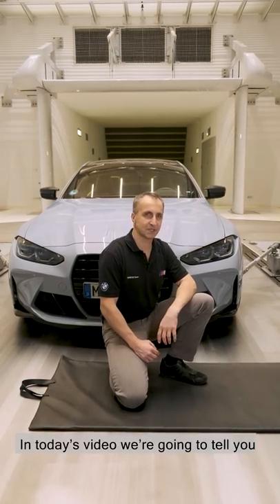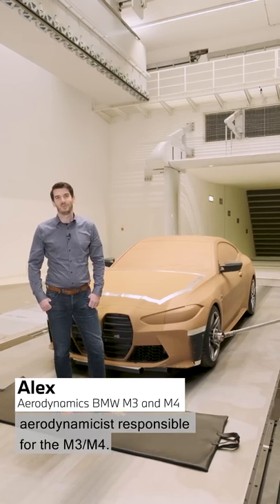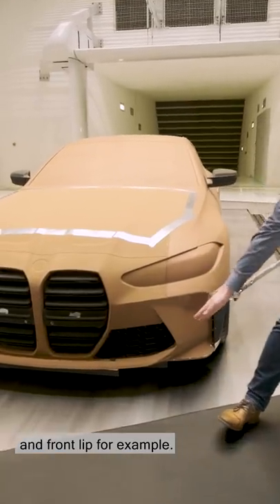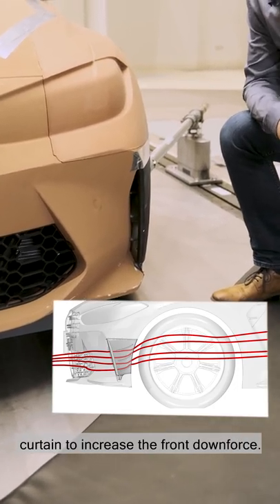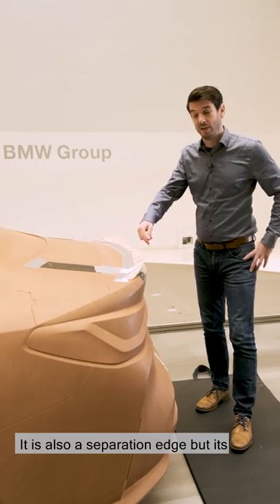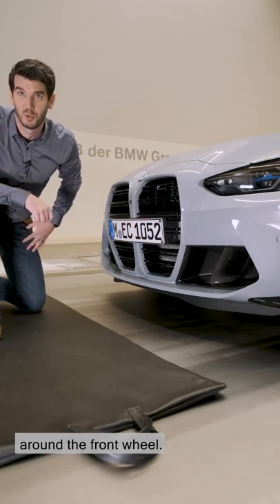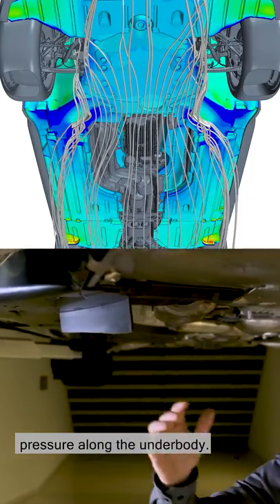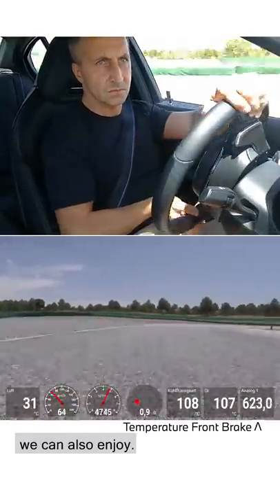Aerodynamics. M3 and M4 - explained, Episode 12.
The developers of the BMW M3 and M4 have the floor. No frills; just information — first-hand from those who know best. In Episode 12, Markus, Jonas and Alex talk about the aerodynamics of the new M vehicles.

00:00 Introduction
00:47 Computational Fluid Dynamics
01:27 Wind Tunnel
01:47 Clay Model
03:43 Air Curtain
04:23 Underbody Aerodynamics
04:41 Side Panels
05:02 Trailing Edges
05:29 Rear Spoiler
05:47 Clay Model "in action"
06:07 Refinement
07:41 Underbody
09:15 Race Track Testing